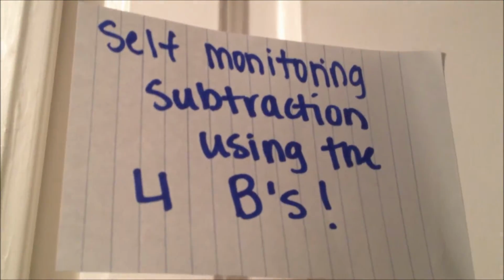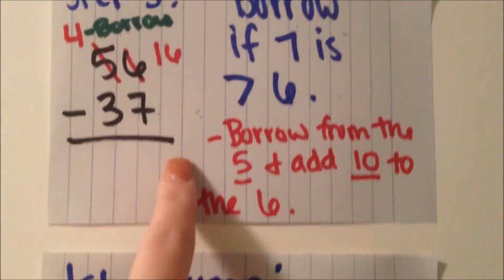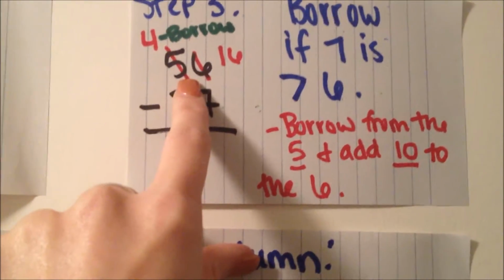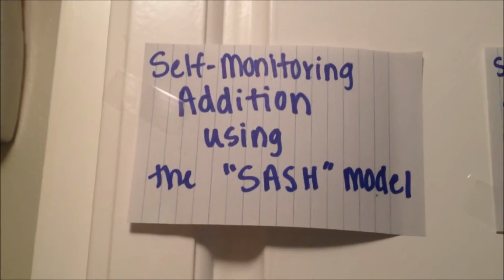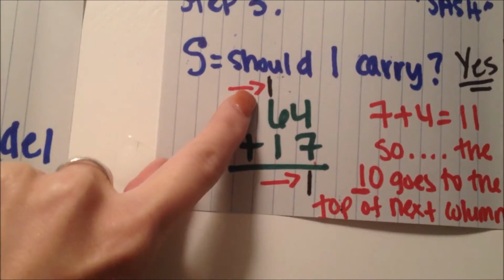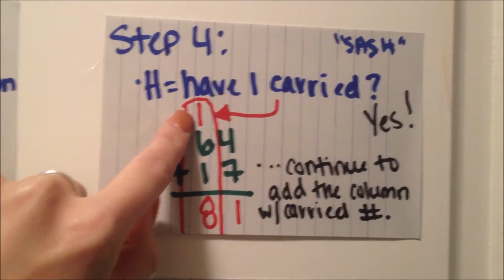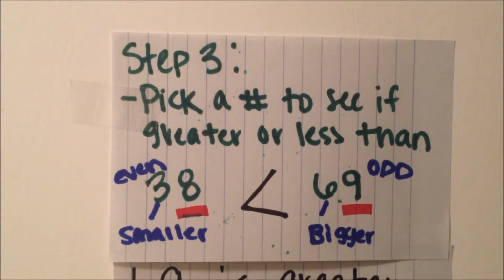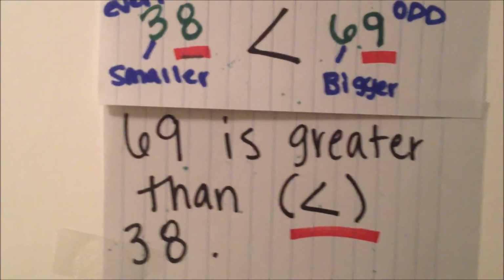SPD strategy video Math, subtract, compare whole numbers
SPD Strategies